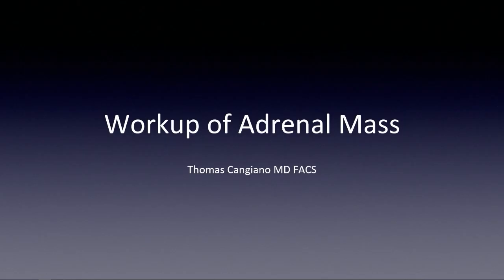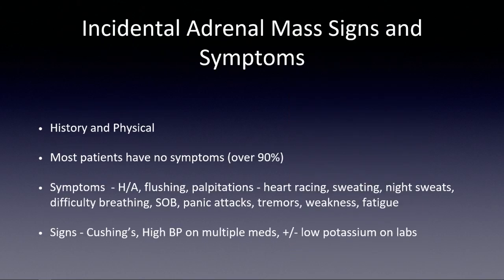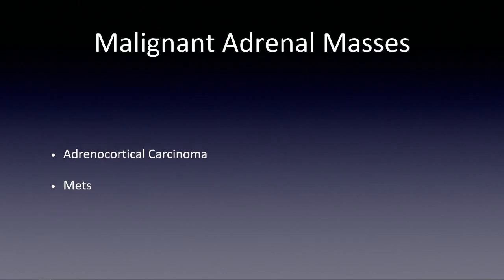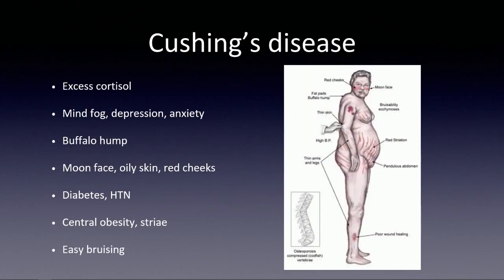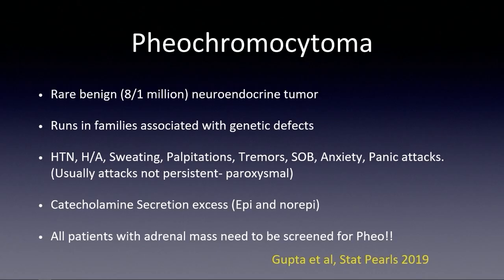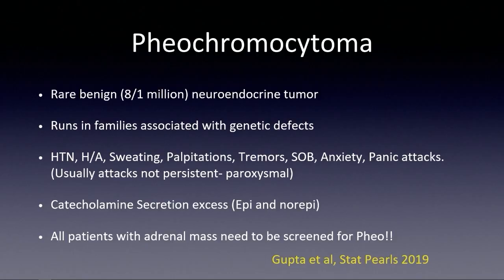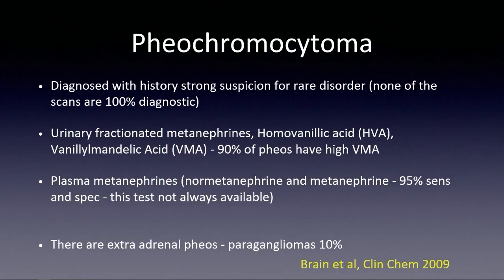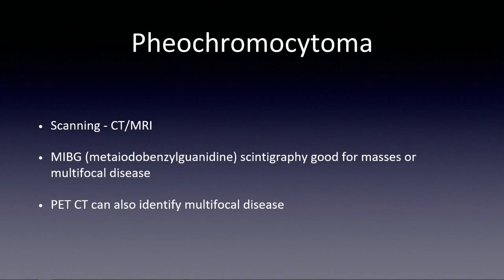Adrenal Mass Workup (Preview)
Adrenal masses are present in 5-10% of all individuals and the gross majority are benign. Most adrenal masses are found incidentally on abdominal imaging performed for unrelated reasons. Occasionally, patients present with symptoms of a functional tumor and an adrenal mass is discovered as part of the workup. This session will discuss the diagnostic workup of adrenal masses which consists of blood tests, sometimes urine tests, and imaging which determines if the adrenal mass is producing hormones and if it has suspicious imaging features.

SUNA Members can view this full session and earn FREE Nursing Continuing Professional Development (NCPD) contact hour credit until the end of July 2025 by visiting (just click on the Free NCPD banner to access it)!

Not a member? Monthly free contact hours are a great reason to join, but of course, you can purchase this session